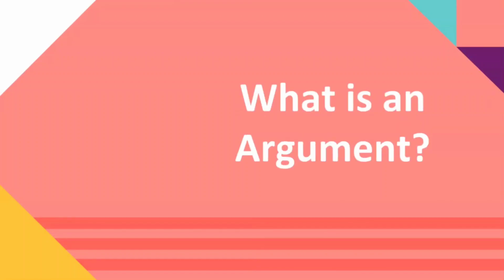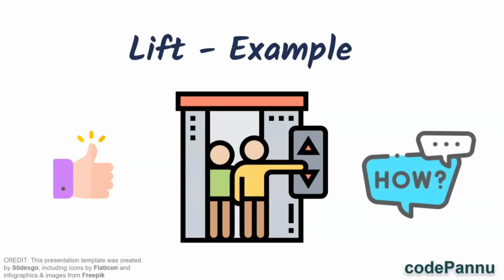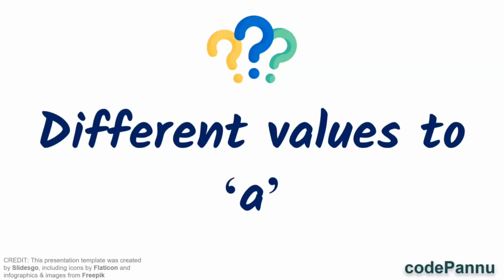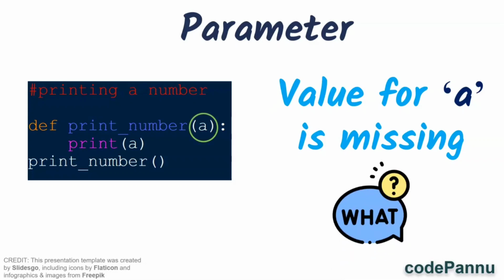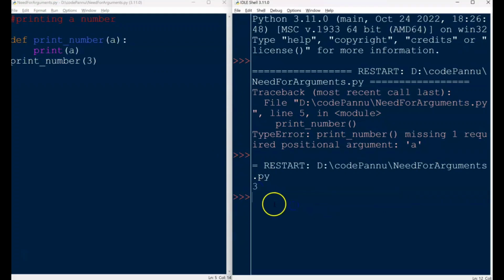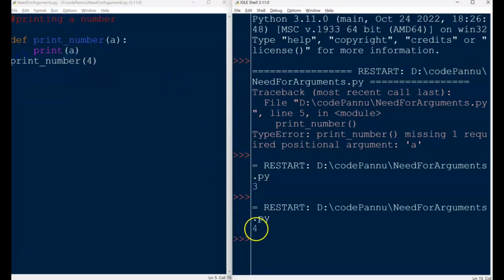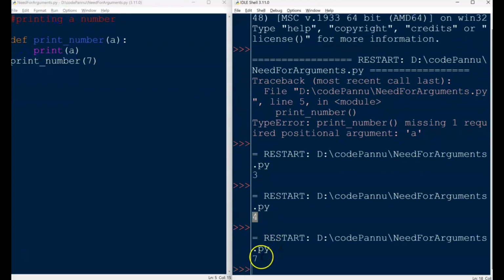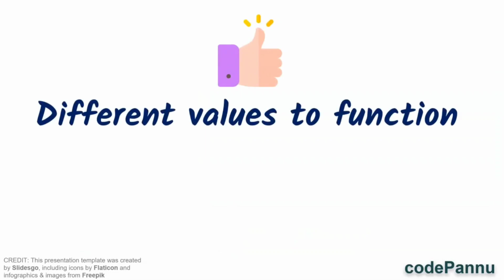L5 - V14 What is an Argument | Introduction to Functions | Python Basics for students